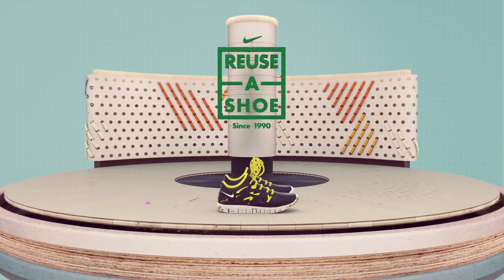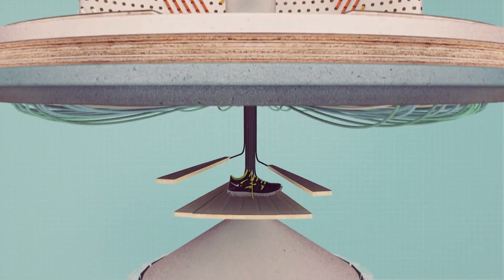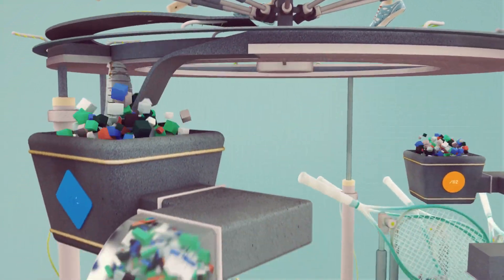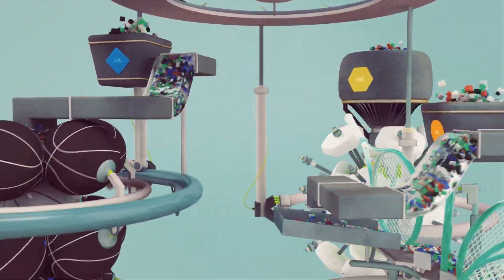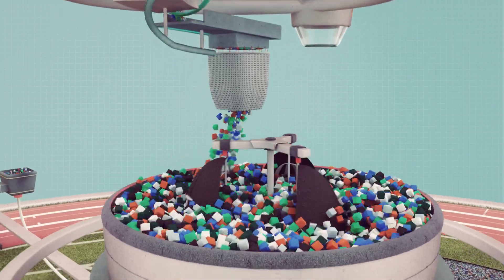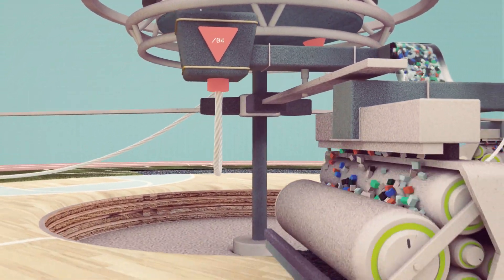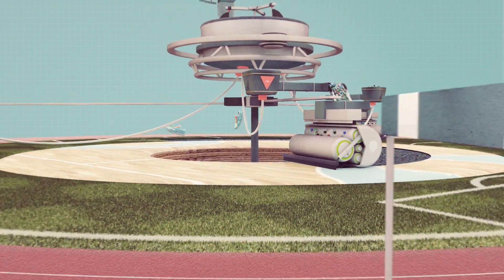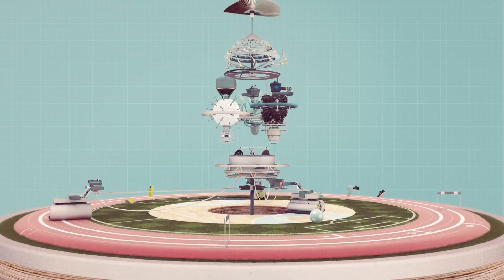Nike Reuse A Shoe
Working alongside the team at ManvsMachine, I helped animate and composite this piece for Nike's Reuse A Shoe programme. The programme focuses around recycling old worn out shoes into new sports fields, running tracks and basketball courts.

CREDITS:
Animation and Compositing : James Chiny (Hypoly)
Design, Direction & Production : ManvsMachine
Design and Animation : Joseph Winston
Audio : Echolab